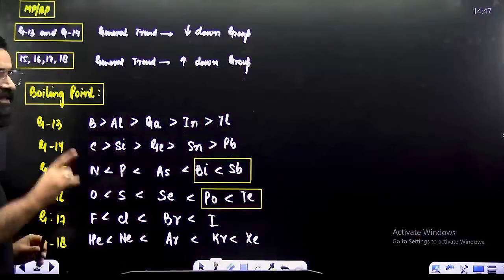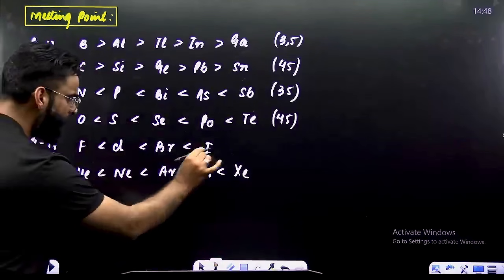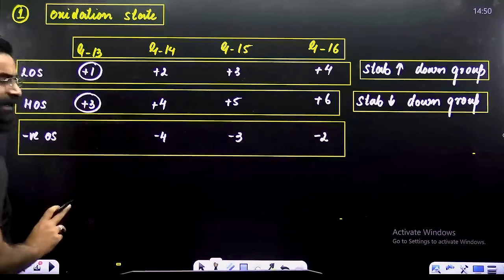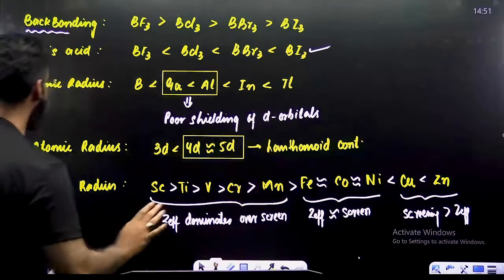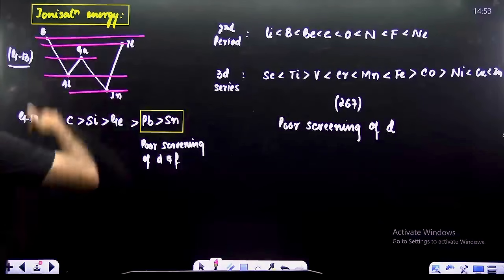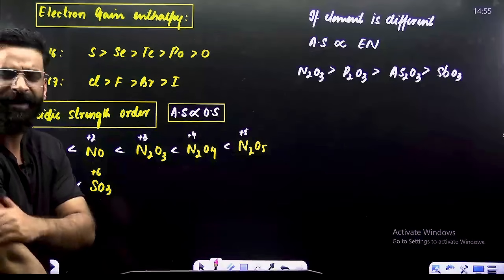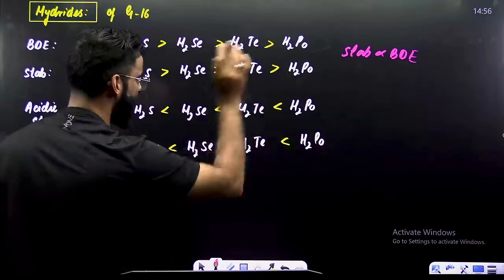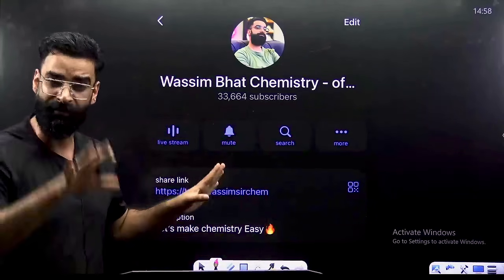🚀Re-NEET: All Trends & Exceptions in 10 Min! 4 Qs Guaranteed! Wassim Bhat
🚨 ALL TRENDS & EXCEPTIONS OF INORGANIC CHEMISTRY IN JUST 10 MINUTES?! 🔥😱
Think Inorganic is full of ratta? Think again. This one video can save you hours of confusion, silly mistakes & lost marks in NEET 2026/2027!

From Periodic Trends to the most important Exceptions asked repeatedly in NEET, everything is covered in a super-fast, high-yield revision format! ⚡

✅ Atomic Size Trends
✅ Ionisation Enthalpy Exceptions
✅ Electron Affinity / Electronegativity Tricks
✅ Metallic & Non-Metallic Character
✅ Oxidation States
✅ Acidic / Basic Nature Trends
✅ Diagonal Relationship
✅ Anomalous Behaviour
✅ Most Important NCERT Exceptions
✅ PYQ-Based Concepts & Memory Hacks

If you struggle to remember Inorganic trends… THIS VIDEO IS FOR YOU.
No unnecessary theory. No boring explanation. Just pure exam-oriented revision to boost your score instantly! 🚀

🎯 Perfect for:
High-Scoring Inorganic Preparation
NCERT Revision + PYQ Concepts

⚠️ Missing this video could mean losing easy marks in Chemistry!

Watch till the end & comment “DONE” if you want more ultra-fast revision videos by Wassim Bhat ❤️